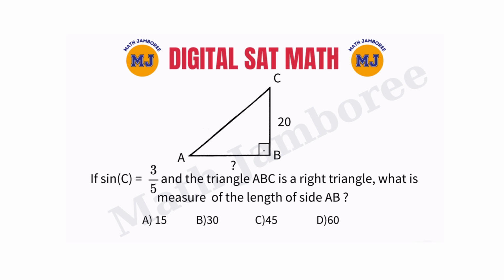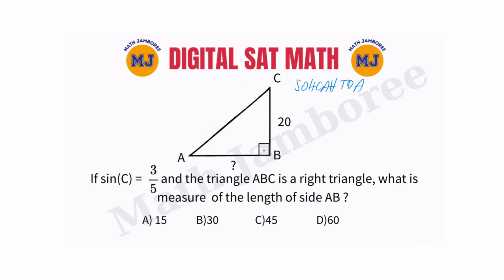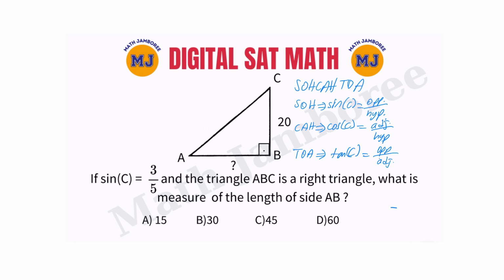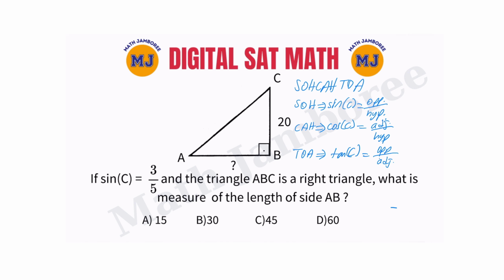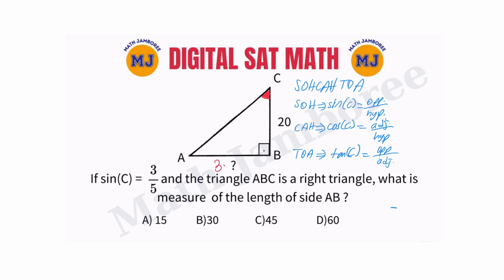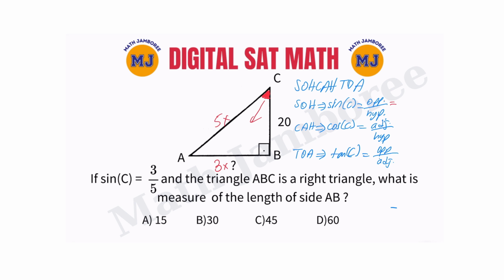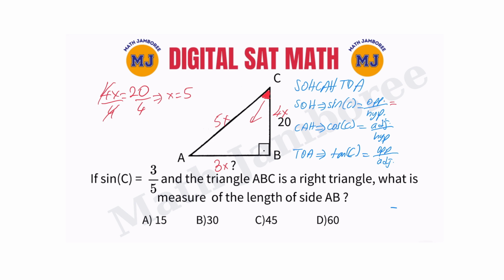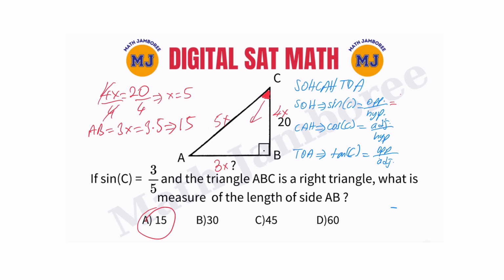15006037 Trigonometry - SOH-CAH-TOA for the Digital SAT Mathematics / Math Jamboree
Welcome back to Math Jamboree! As you continue your journey to conquer the Digital SAT Mathematics section, mastering trigonometric concepts like SOH-CAH-TOA is essential. Whether you're new to trigonometry or looking to refine your skills, these tips will help you effectively apply SOH-CAH-TOA to solve a variety of SAT-style problems with confidence.

1. Understand the Basics Thoroughly
Before diving into problem-solving, ensure you have a solid grasp of the fundamental concepts:

Right Triangle Anatomy:

Hypotenuse: The longest side, opposite the right angle.
Opposite: The side opposite the angle you're examining.
Adjacent: The side next to the angle you're examining, excluding the hypotenuse.
SOH-CAH-TOA Mnemonic:

2. Memorize SOH-CAH-TOA Perfectly
Having SOH-CAH-TOA memorized allows you to quickly recall the appropriate trigonometric ratio during the exam. Use flashcards, mnemonic devices, or repetitive practice to embed these ratios into your memory.

3. Identify the Correct Sides in Any Right Triangle
When presented with a problem:

Identify the Right Angle: Locate the 90-degree angle to recognize it's a right triangle.
Choose the Angle of Interest: Determine which angle (other than the right angle) you need to work with.
Label the Sides: Clearly label the opposite, adjacent, and hypotenuse sides relative to the chosen angle.
Pro Tip: Drawing a clear diagram can significantly reduce confusion and errors.

4. Practice Switching Between Ratios
Many SAT problems require switching between sine, cosine, and tangent. Practice problems that specifically target each ratio to build versatility.

Example: If you know the opposite side and hypotenuse, use sine. If you know the adjacent side and hypotenuse, use cosine. If you know the opposite and adjacent sides, use tangent.
5. Leverage Inverse Trigonometric Functions Correctly
Sometimes, you'll need to find an angle given a trigonometric ratio. Familiarize yourself with inverse functions:

Inverse Sine (sin⁻¹): Finds an angle when you know the sine value.
Inverse Cosine (cos⁻¹): Finds an angle when you know the cosine value.
Inverse Tangent (tan⁻¹): Finds an angle when you know the tangent value.
Tip: Ensure your calculator is set to the correct mode (degrees vs. radians) as per the SAT requirements.

6. Use Special Right Triangles to Your Advantage
Recognize and utilize the properties of 45-45-90 and 30-60-90 triangles:

45-45-90 Triangle:

Legs are equal.
Hypotenuse = Leg × √2.
30-60-90 Triangle:

Shortest side opposite the 30° angle.
Hypotenuse = Shortest side × 2.
Longer leg = Shortest side × √3.
Benefit: These triangles allow you to solve problems without needing to apply SOH-CAH-TOA directly.

7. Combine SOH-CAH-TOA with the Pythagorean Theorem
Some SAT problems require using both trigonometric ratios and the Pythagorean Theorem to find missing sides or angles.

Example: Find one side using SOH-CAH-TOA, then use the Pythagorean Theorem to find another side.
8. Draw Clear Diagrams
Visual representation can simplify complex problems. Always:

Sketch the Triangle: Label all known and unknown sides and angles.
Mark Right Angles: Clearly indicate the 90-degree angle.
Highlight Relationships: Use colors or annotations to show which sides correspond to which trigonometric ratios.
9. Check for Multiple Applications in a Single Problem
Some questions may require applying SOH-CAH-TOA more than once or in different parts of the same problem. Stay alert for:

Multiple Angles: Solving for more than one angle within the same triangle.
Composite Shapes: Triangles embedded within other geometric figures, requiring multiple applications of trigonometric ratios.

Stay dedicated, keep practicing, and don't hesitate to revisit these tips as you prepare. Good luck, and let's ace that SAT together!